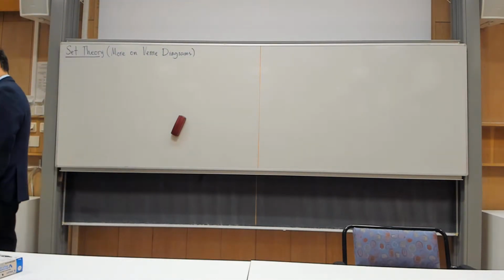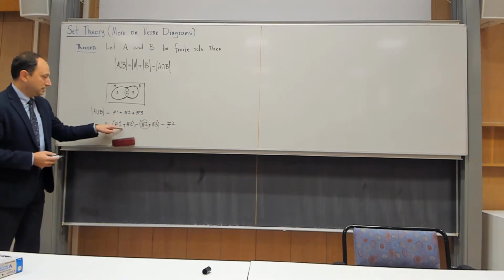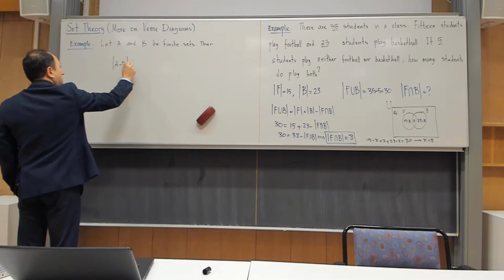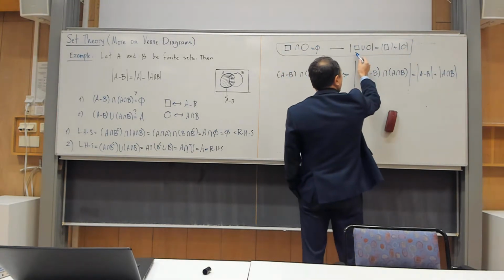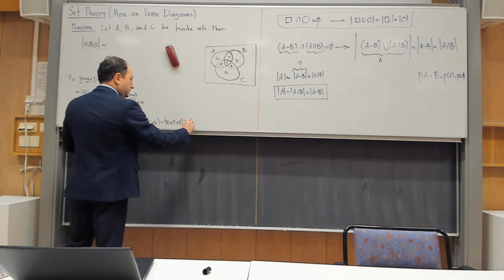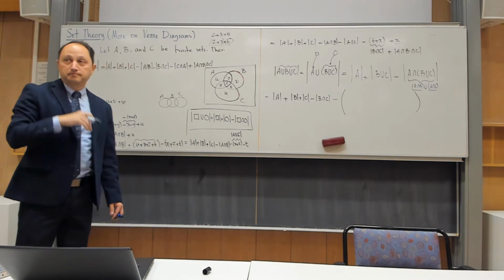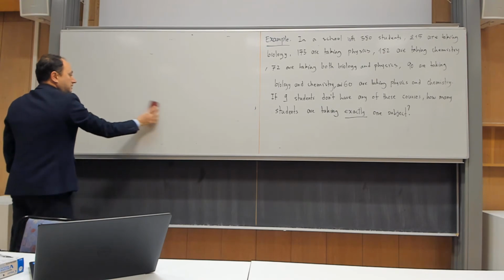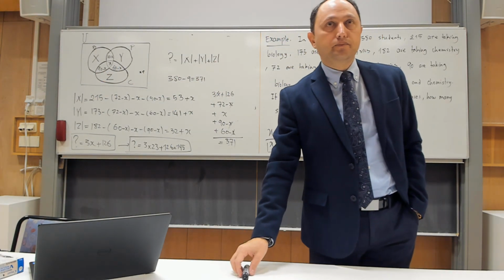Matematik 5, Set Theory, Part 8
This is a video on cardinality of finite sets and how can one uses a Venne diagram to determine the relation between the cardinality of the union of sets and the cardinality of each set.